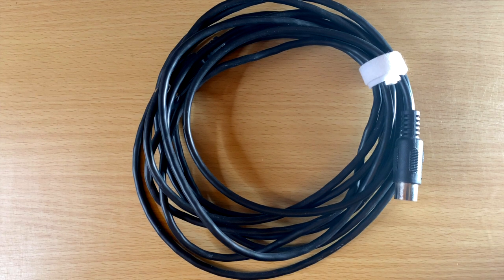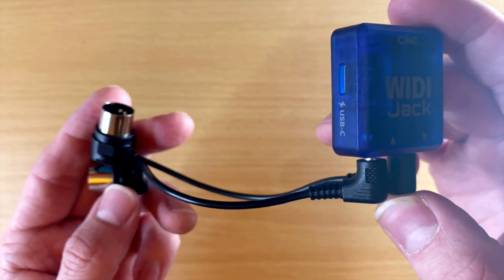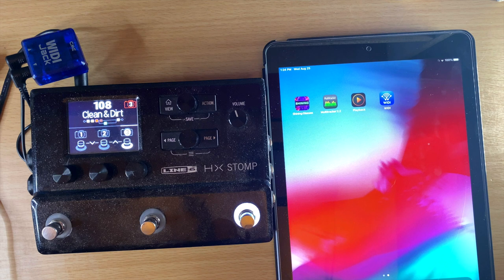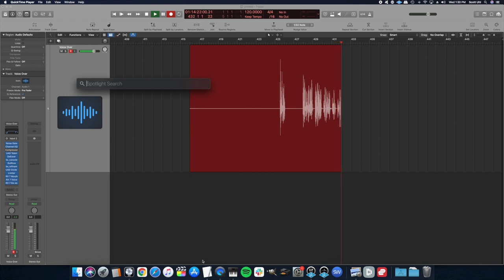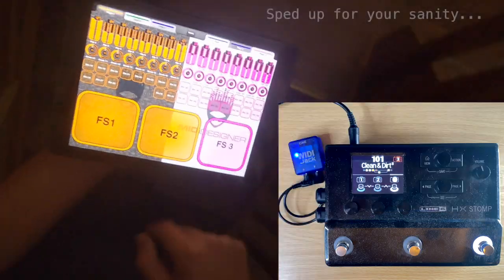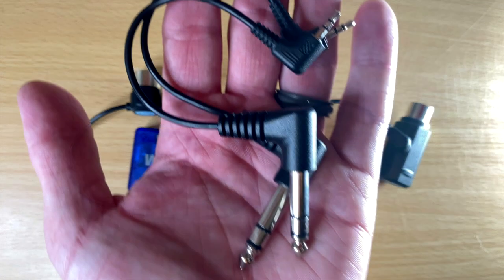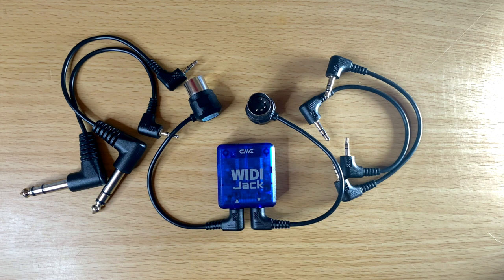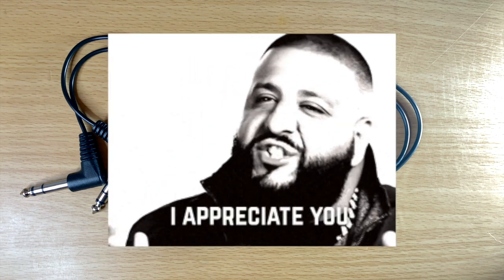Widi Jack - The ULTIMATE Wireless/Bluetooth MIDI System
In this video we are going to review and demo the WIDI Jack by CME Pro. This is the ultimate wireless midi or bluetooth midi adapter that will work with basically any MIDI Device. 5pin midi, TRS midi, 3.5mm midi, 2.5mm midi, and 6pin mini MIDI. It's a really unique device that I've added to my gear that I use for live performances.

0:00 - Intro
1:30 - Setup
2:29 - Specs
3:13 - 3M Tape
3:22 - Connect to iPad
5:03 - Connect to Computer
5:42 - Connect Standalone
6:26 - Range Test
7:35 - All the MIDI connectors possible
8:49 - External Power?
10:12 - WIDI Jack or WIDI Master?
11:50 - Final Thoughts

🔥 PURCHASE WIDI JACK (or WIDI MASTER) 🔥

If you use this website, it's a great way to help out my channel (even more so than the Amazon links below). I have also included the Amazon links just in case, but as of right now they are cheaper on the CME-PRO website, so it's a better deal for both of us :)

◆ WIDI JACK ◆
    Wireless MIDI Adapter

◆ WIDI JACK 1/4"" ADAPTER ◆

◆ WIDI JACK 3.5mm ADAPTER ◆

◆ WIDI JACK 2.5mm ADAPTER ◆

◆ WIDI JACK 6PIN MINI DIN MIDI ADAPTER ◆

◆ WIDI MASTER ◆
    Wireless MIDI adapter

◆ iPAD Mic Stand Clip◆